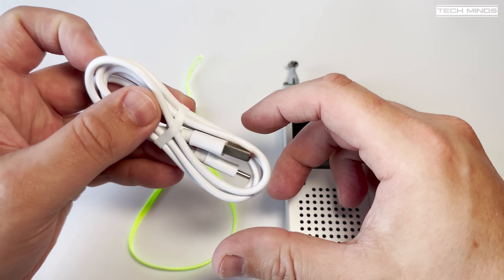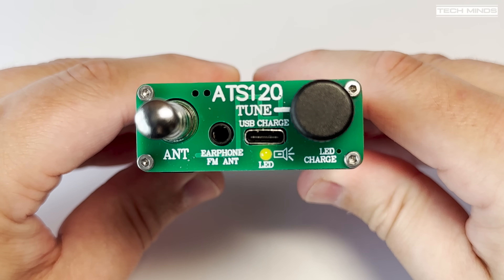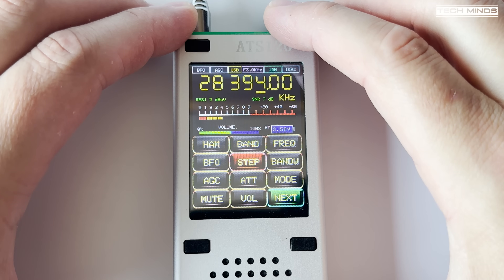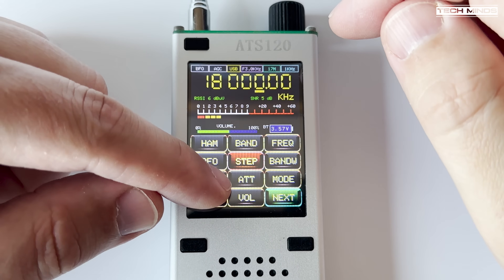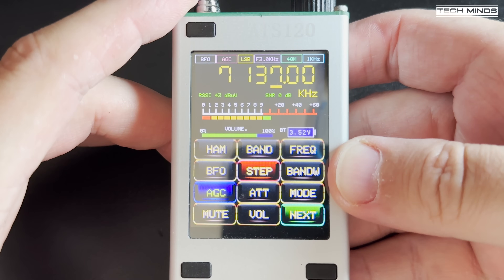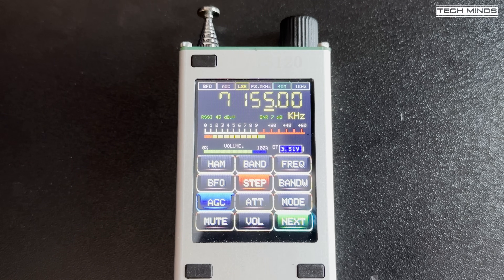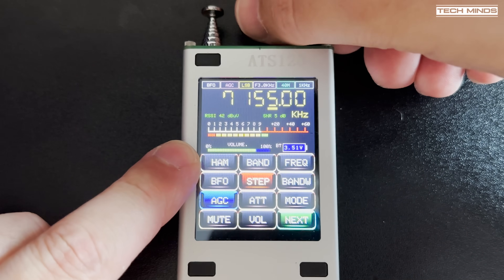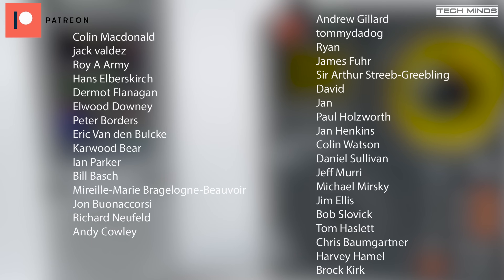ATS 120 Portable HF Receiver With Colour Touchscreen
Here we take a look at the new ATS 120 with Colour Touchscreen and FULL HF reception including SSB. FM Broadcast reception is also possible and with the Bluetooth speaker feature makes it convenient pocket receiver.

Purchase ATS 120 from a trusted seller here: